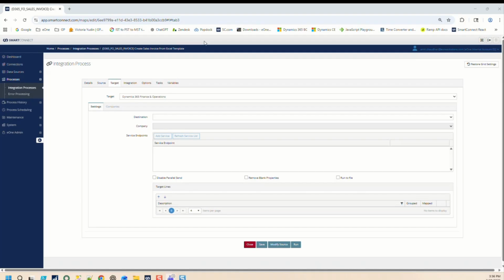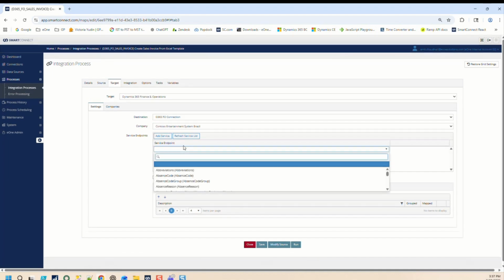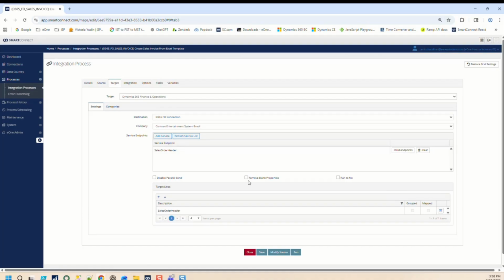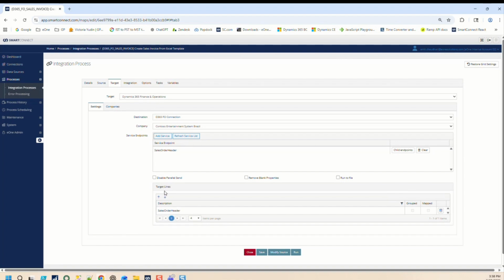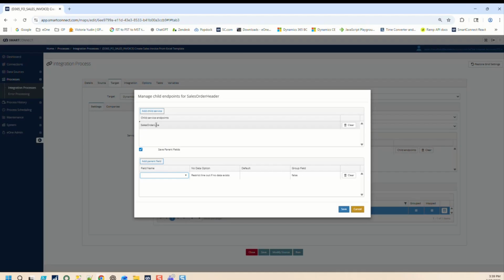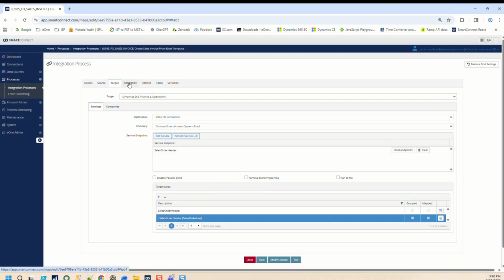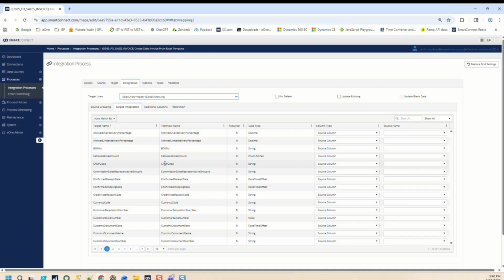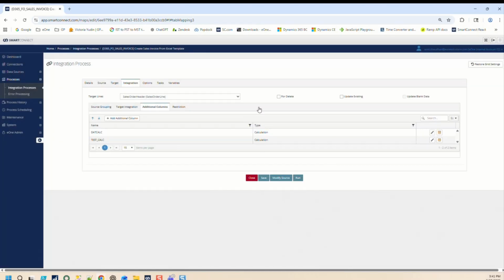How to Set up an Integration to Dynamics 365 Finance and Operations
Learn how to set up an integration to Dynamics 365 Finance and Operations in this step-by-step tutorial.

In this video, we walk through configuring your target connection, selecting companies, and adding service endpoints—including how to work with child endpoints for header and line-level data. You’ll also learn how to manage key settings like parallel processing, handling blank values, and running integrations to file.

We’ll finish by covering the Integration tab, where you map your source to target data, enable updates or deletes, and finalize your setup with confidence. If you'd like to reach the documentation that goes with this,